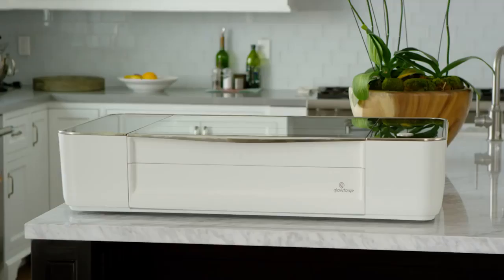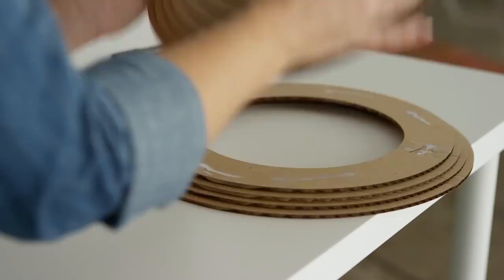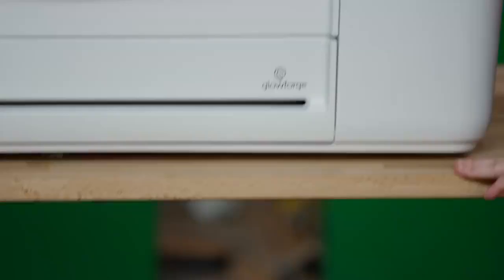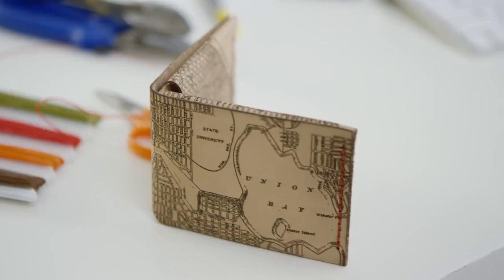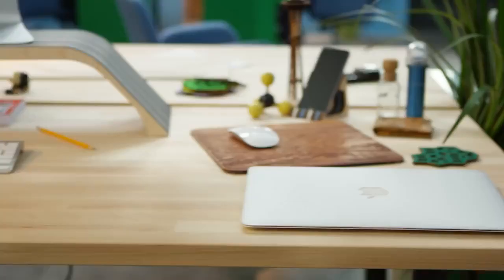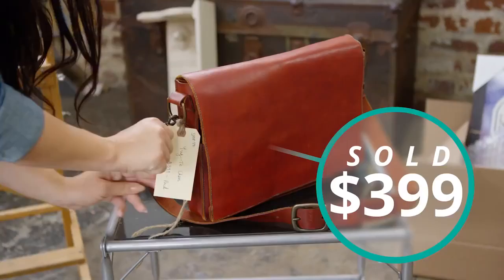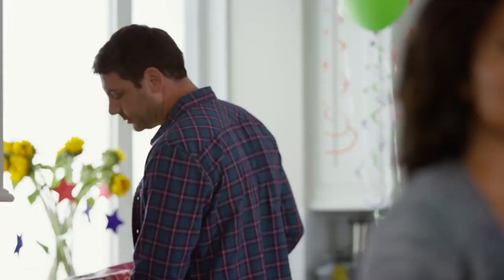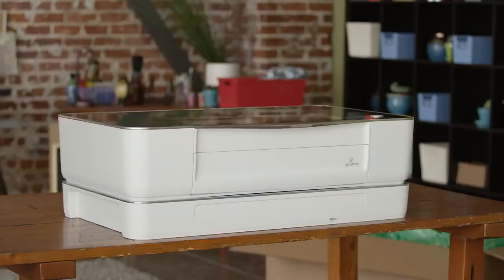Print whatever you want - Free Blog Tips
Print whatever you want

Free Blog Tips is the largest free WordPress resource site for WordPress beginners. We offer easy to understand WordPress tutorials for mastering the basics and beyond.

 Learn how to do cool things in WordPress without hiring a developer (for Free). Why pay for membership sites, when we have the same great quality tutorials for free.

Free Blog Tips